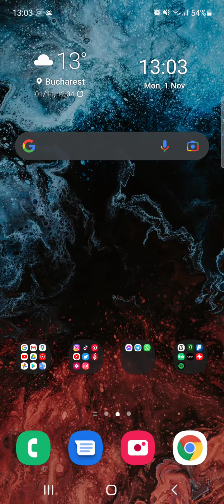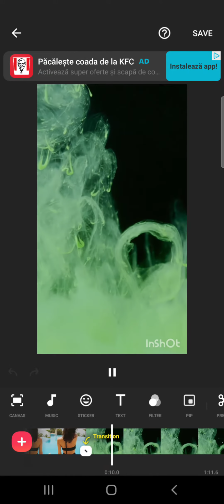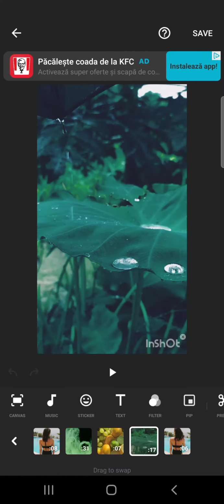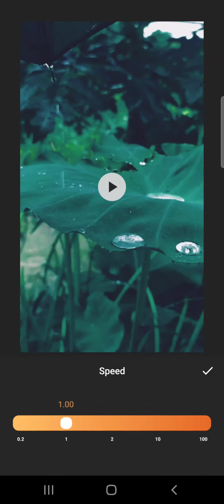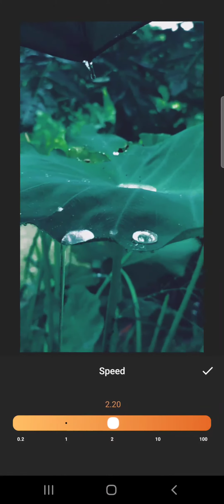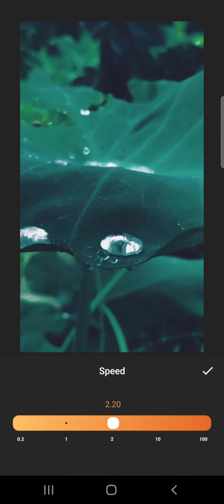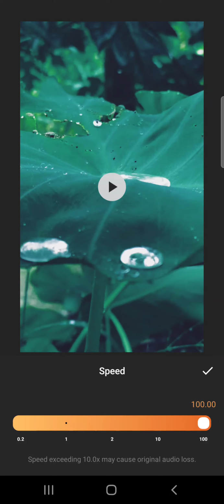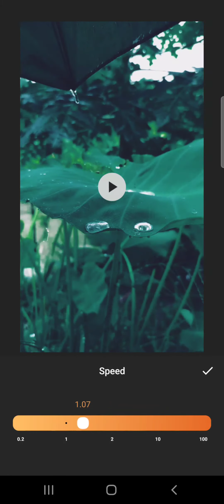How to speed up video in InShot? - InShot Tips